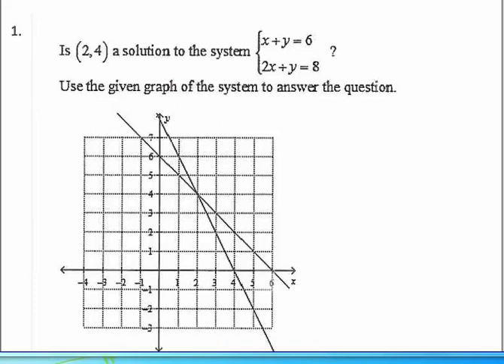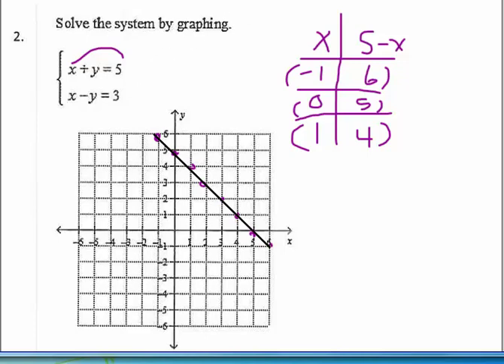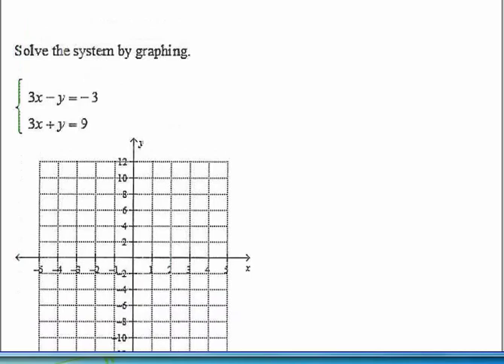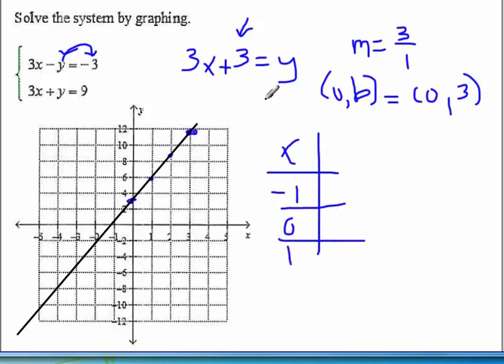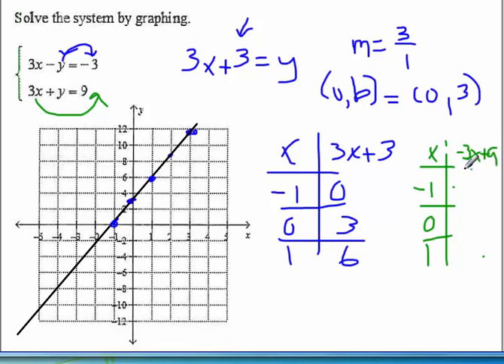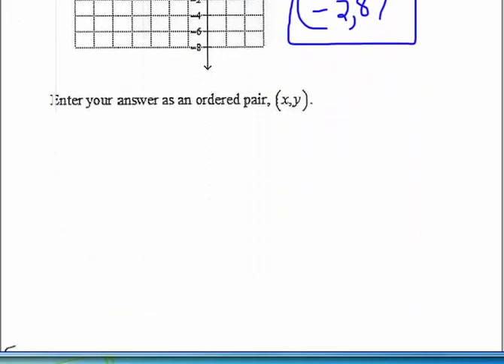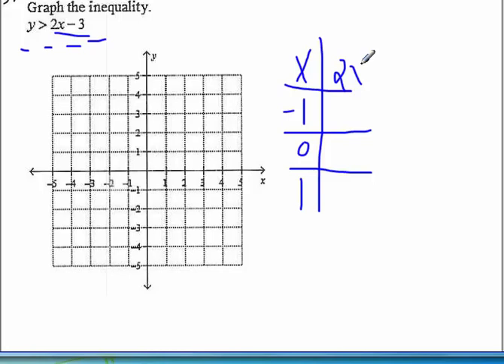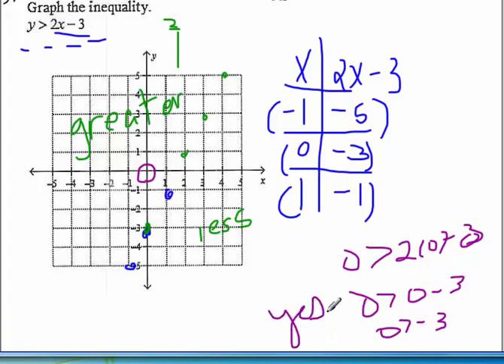Graphing lines & inequalities